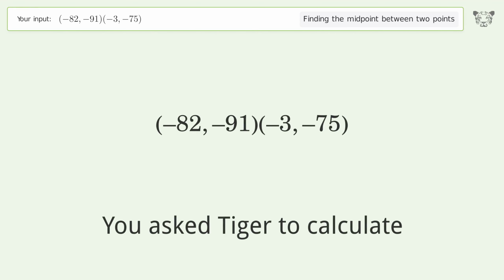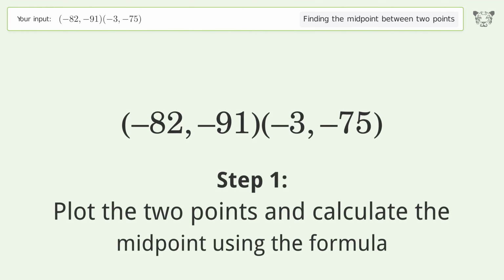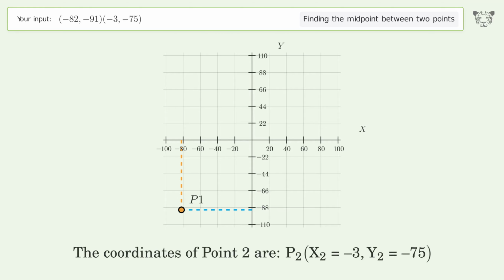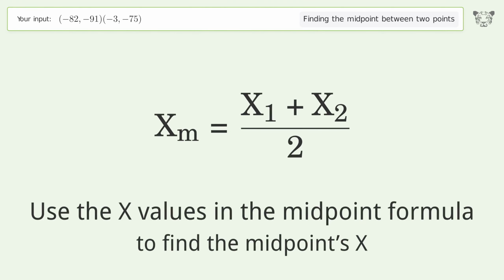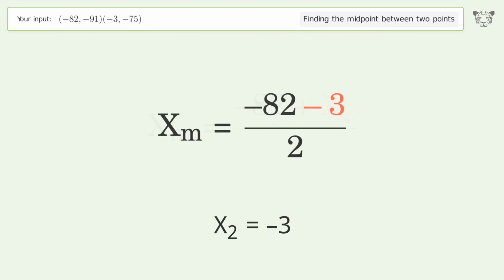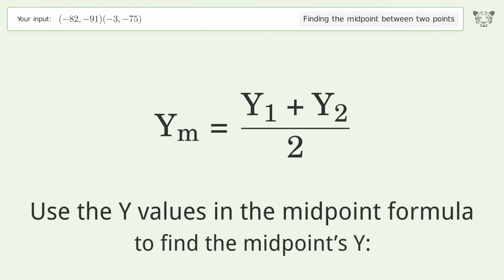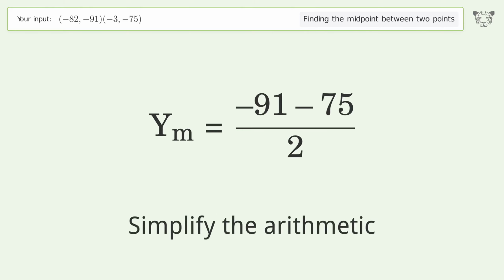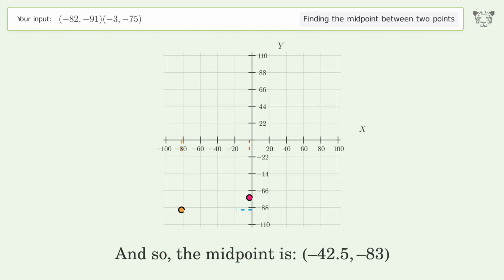Find the midpoint between two points p1 (-82,-91) and p2 (-3,-75): Step-by-Step Video Solution